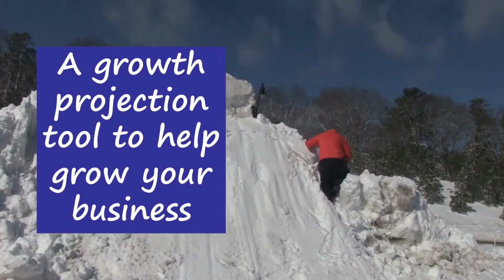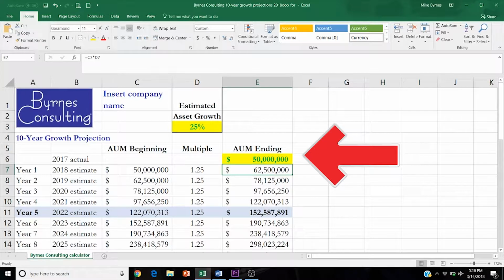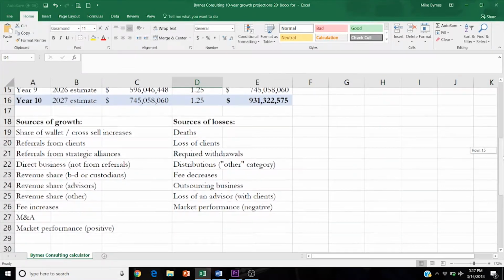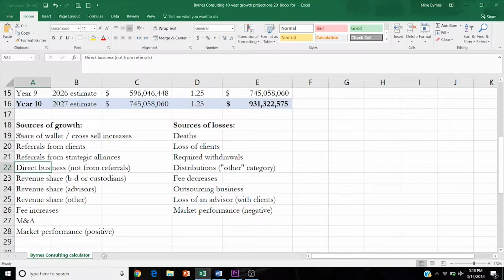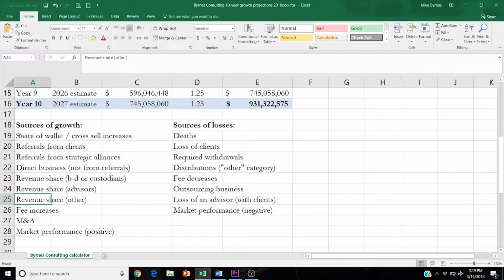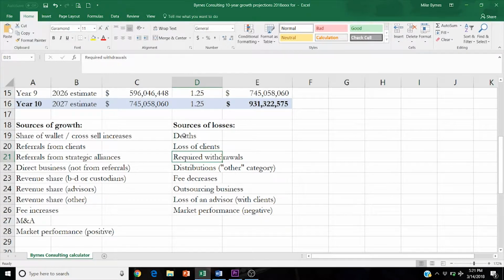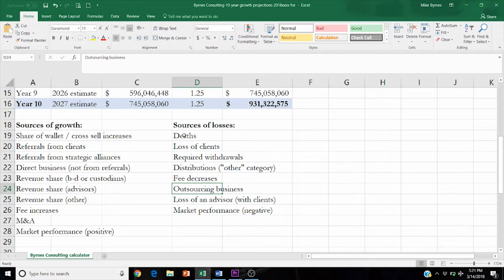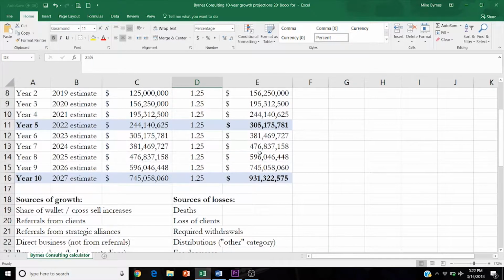Byrnes Consulting FPA video - Growth projection worksheet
During another power outage caused by the third Nor’easter to hit New England, Mike Byrnes, President of Byrnes Consulting, LLC, recorded an FPA Coaches Corner video to go over his 10-Year Growth Projection worksheet.

Each advisor should have a long-term plan for growth, as it greatly impacts many other things within a firm.  By simply plugging in a projected growth rate and the current asset level, one can envision what assets under management will look like 10 years from now.

He used a mountain of snow to prove his point to Financial Planning Association members that financial advisors need to visualize their future, especially if they want to grow.

Mike covers setting a growth rate to see asset growth for the 5 and 10-year milestones.

He covers growth contributors for financial planners, including:
+ Share of wallet / cross sell increases
+ Referrals from clients
+ Referrals from strategic alliances
+ Direct business (not from referrals)
+ Revenue share (b-d or custodians)
+ Revenue share (advisors)
+ Revenue share (other)
+ Fee increases
+ M&A
+ Market performance (positive)

He also covers growth distractors:
- Deaths
- Loss of clients
- Required withdrawals
- Distributions ("other" category)
- Fee decreases
- Outsourcing business
- Loss of an advisor (with clients)
- Market performance (negative)

Blooper:  See Mike slide down the huge pile of snow like a little kid.

Video equipment used by Byrnes Consulting:
Canon XF100 HD Professional Camcorder =
Azden Body-Pack Microphone System =
Manfrotto Tripod =
TrickleStar Advanced PowerStrip =
Blue Yeti in Midnight Blue =
Adobe Premier Pro CC =
► Please share your comments below…